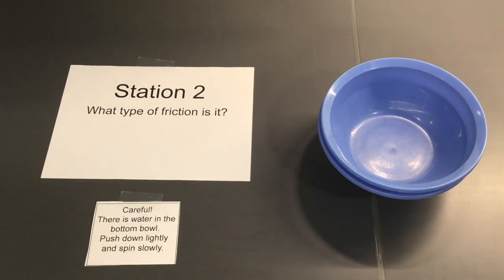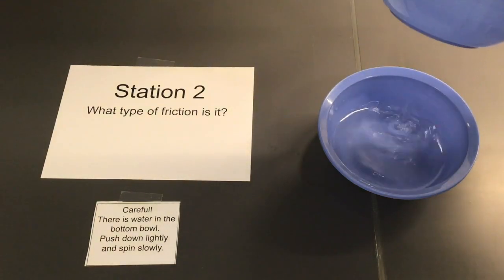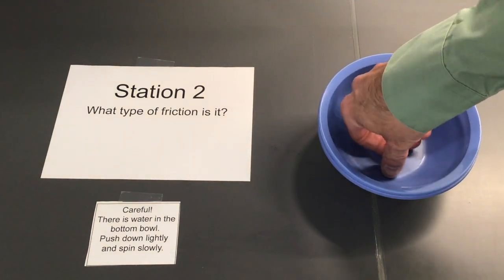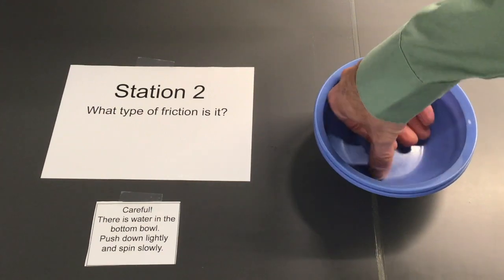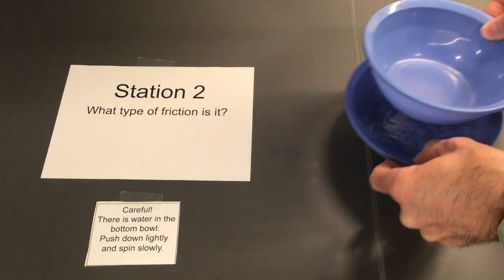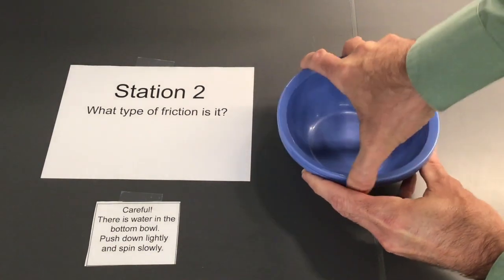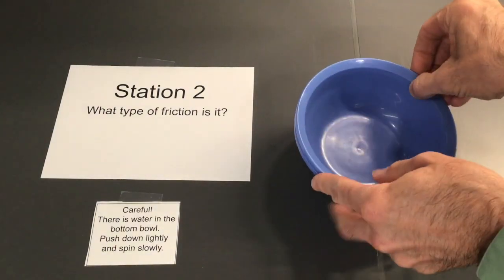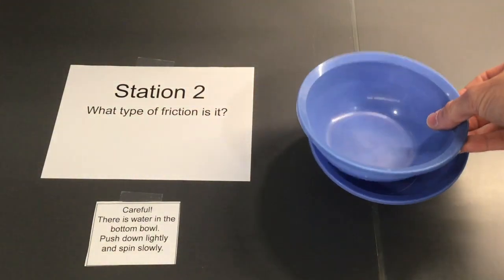Friction Mini-Lab: Station 2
Station 2